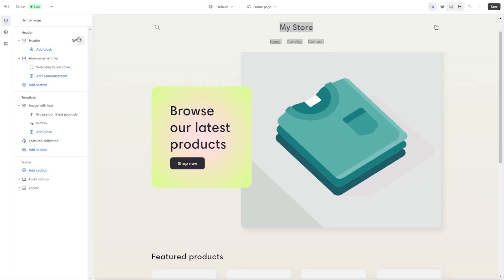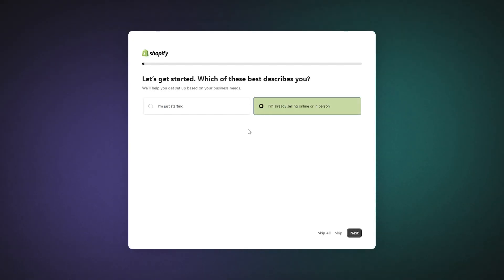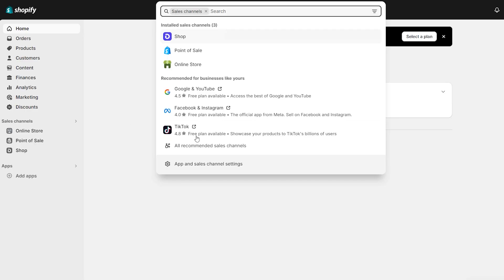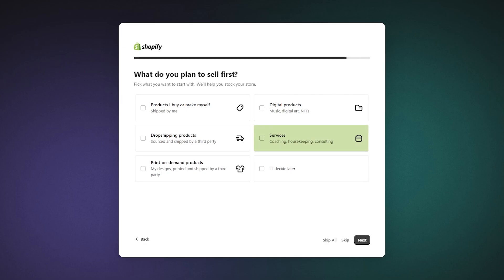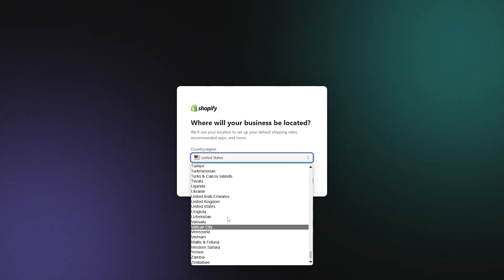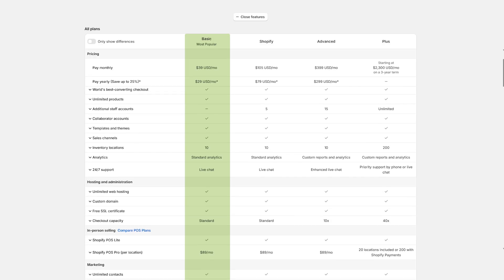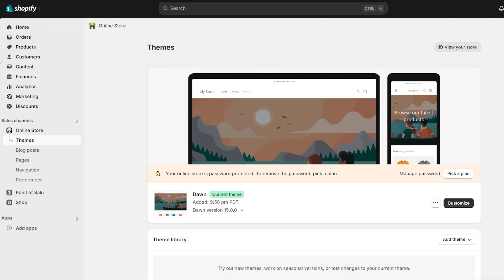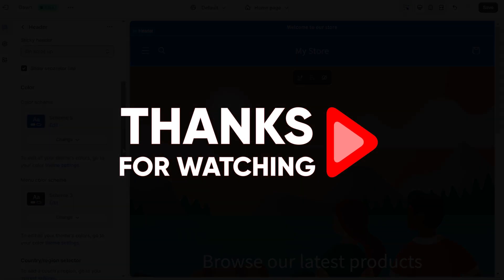Shopify Free Trial | Start Your Store for $1 Today with ZERO Risk!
Discover how to get a Shopify free trial and start building your online store without any upfront costs.
👉 Get a 3-day FREE Shopify trial and enjoy a $1/month deal for the first 3 months ➜

90% DISCOUNT AUTOMATICALLY APPLIED

Timestamp Sections :
00:00 Intro
00:23 Getting Started
00:54 Where would you to sell?
01:59 What do you plan to sell first?
02:42 Where will your business located?
03:04 Create Shopify Account
03:16 Plans & Pricing
04:25 Outro

Hello, everyone! Today, I'll walk you through claiming a free trial of Shopify, offering three days of unrestricted access to its entire platform. Check the description for an exclusive deal link that provides insights into the three-day trial and the option to extend it for three months at the incredible cost of just $1 per month. To initiate the process, enter your email and click "Start Free Trial." Subsequently, answer a few questions about your website-building experience, including options for migrating an existing site or starting anew.

Selling Preferences and Product Details

Now, let's delve into specifying your selling preferences. Whether it's through an online store, an existing website, online marketplaces, physical locations, or social media channels, Shopify tailors your account setup accordingly. Following these selections, share information about the products you plan to offer, choosing from categories like personally made items, dropshipping, print on demand, or digital products. Once you've detailed your product offerings, pick the country you're selling from, and Shopify will prompt you to create an account.

Plan Selection and Dashboard Overview

Moving forward, choose your preferred account creation method, and you'll find yourself on the Shopify dashboard. Keep in mind that the free trial spans three days, but be sure to check for a special offer – three months for just $1, available through a black window on the side. To extend your trial, click on "Select a Plan," where Shopify suggests plans based on your input. If you're new, the basic plan is recommended, covering essentials for your online store.

Hope you enjoyed my Shopify Free Trial | Start Your Store for $1 Today with ZERO Risk! Video.